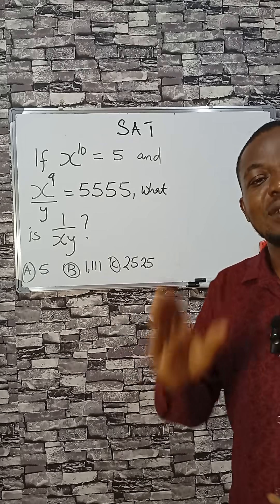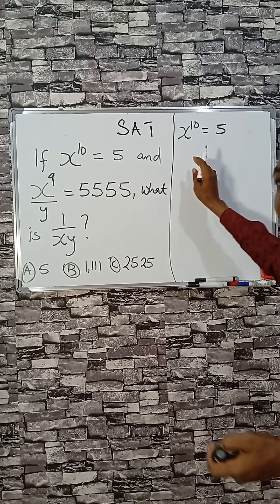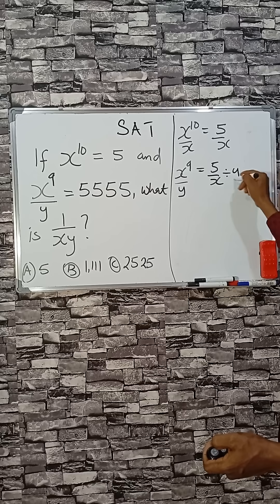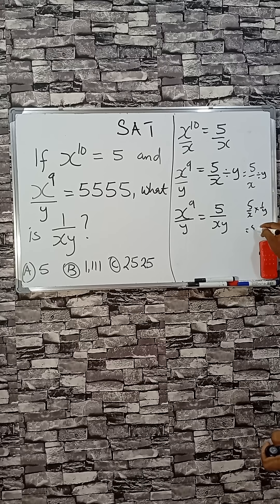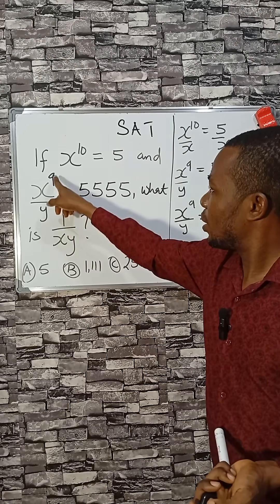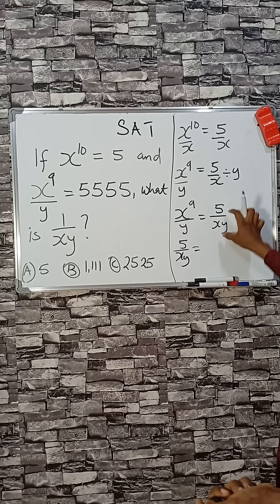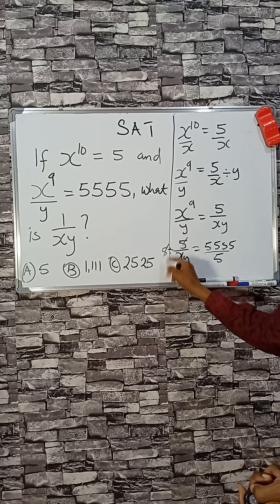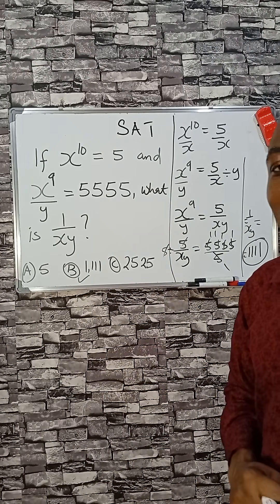How Is the Answer 1111?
Can YOU solve this mind-blowing algebra puzzle? You're told that x to the power of 10 equals 5, and x to the power of 9 divided by y equals 5555 — but can you figure out what 1 divided by (x times y) equals? This math short takes you deep into the world of exponents, equations, and fractions with a problem that’s confusing students, teachers, and even math pros.

In just few minutes , we walk through this tricky math problem step-by-step. It’s perfect for fans of math puzzles, quick math challenges, and mental math tricks. This isn’t just a riddle — it’s a lesson in how to think clearly and solve exponential equations with ease.

Whether you're in middle school, high school, college, or just love a brain teaser, this math brain game is designed to test your algebra skills, improve your problem-solving, and boost your math confidence. Get ready to think fast, solve fast, and maybe even go viral with your math skills.